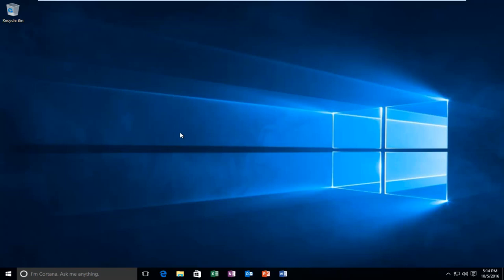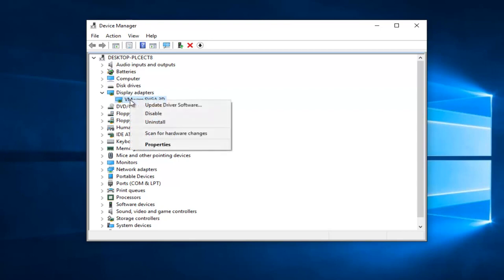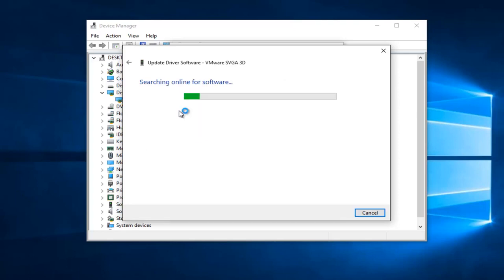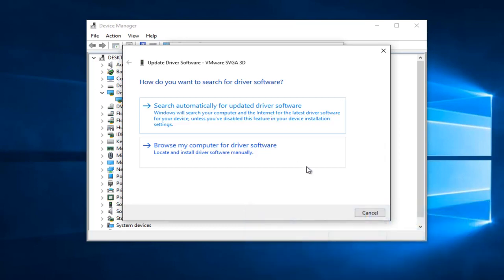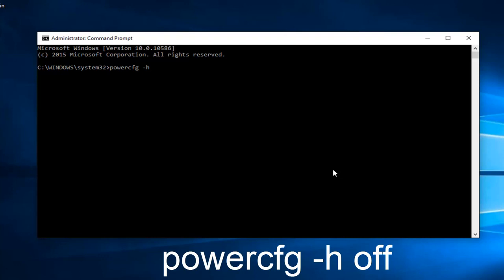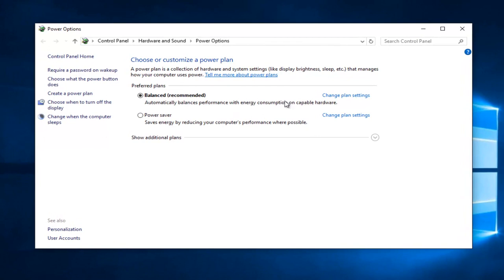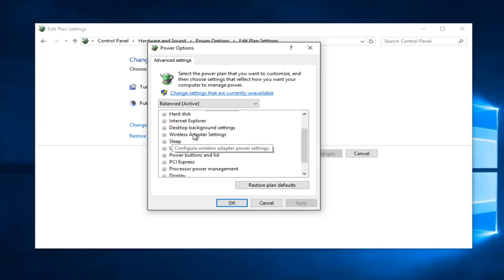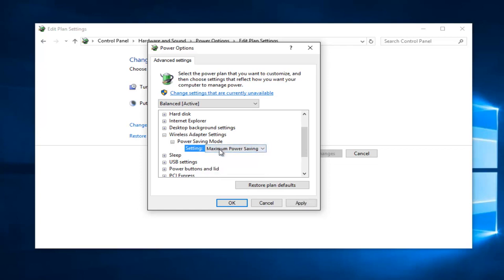How To Fix VIDEO TDR FAILURE igdkmd64 On Windows 10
Fix video_tdr_failure (igdkmd64.sys). Solved Windows 10 BSOD with video_tdr_failure igdkmd64.sys, How To Fix The VIDEO_TDR_FAILURE Error On Windows 10, 8. BSOD on Win 10 video_tdr_failure (igdkmd64.sys). Windows 10 BSOD With Intel HD Graphics fix.

Windows 10 is crashing with VIDEO_TDR_FAILURE(igdkmd64.sys).

My laptop keeps getting BSODs. It says the issue is with the "video_tdr_failure igdkmd64.sys". try the above solutions and it should works and no more BSODs in Windows 10.